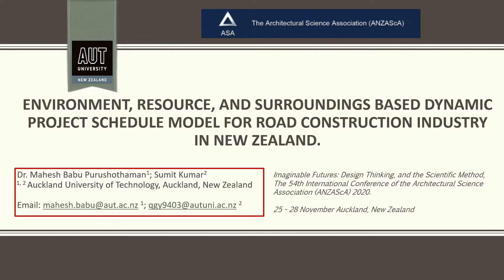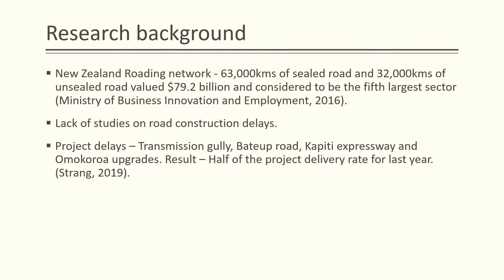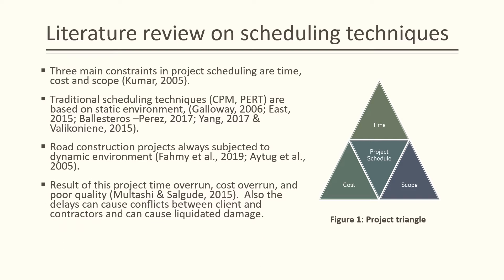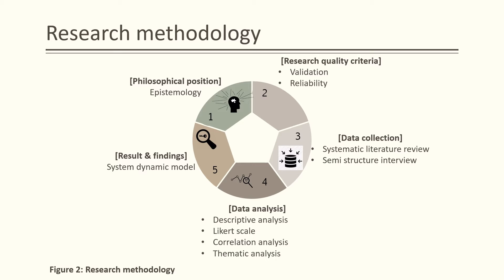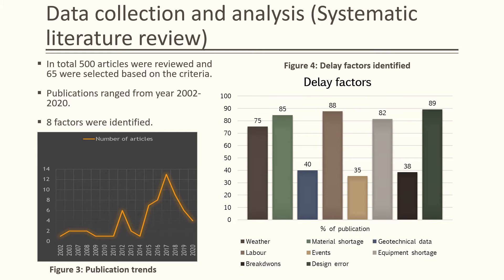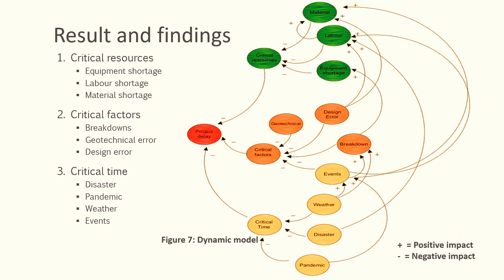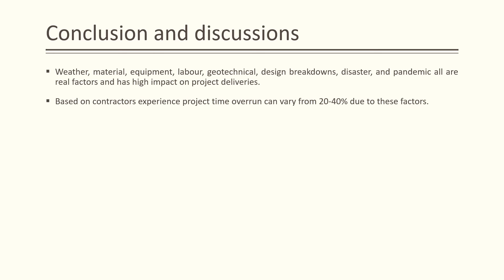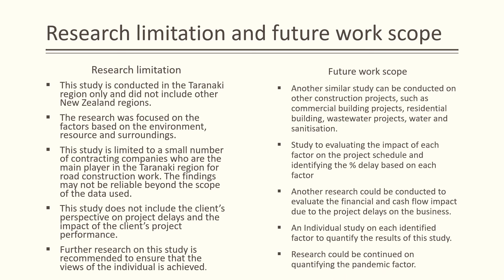Environment Resource and Surroundings base Dynamic Project Schedule Model Road Construction Industry